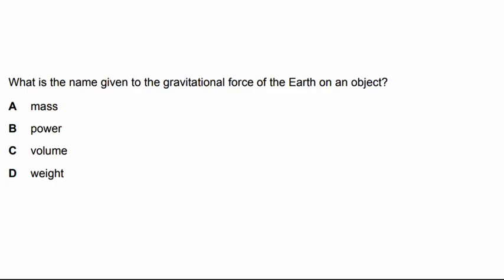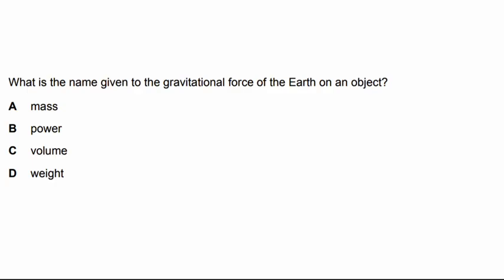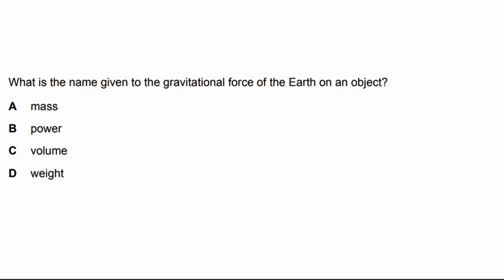R1 Assessment Physics MCQ 3